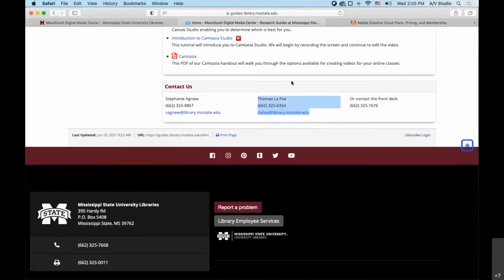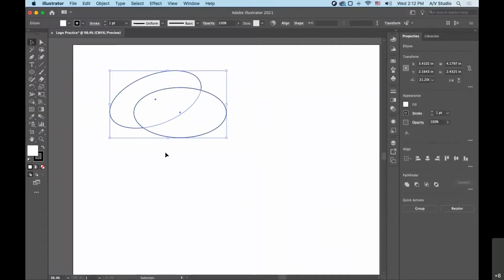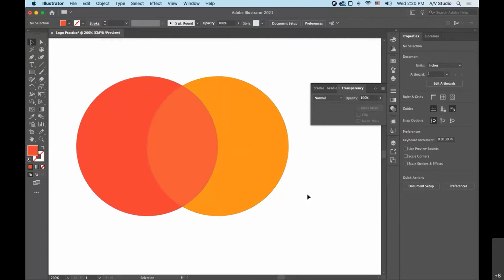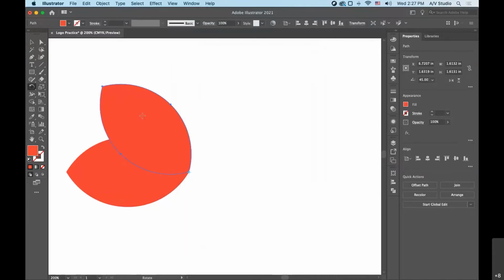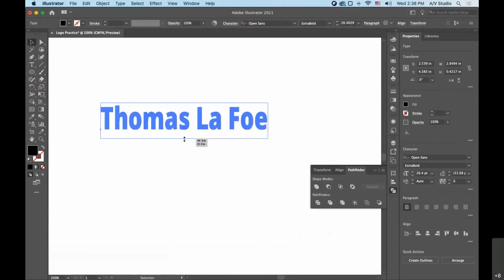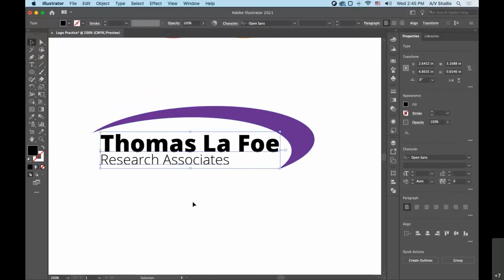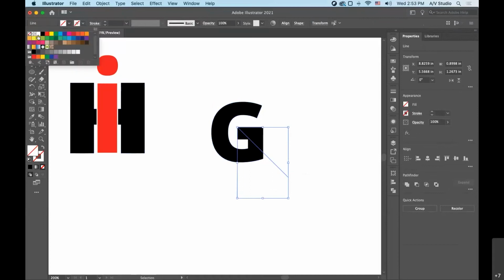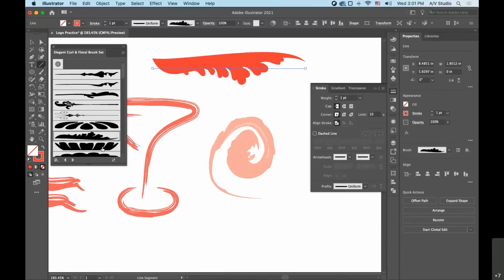Creating Custom Graphics and Logos in Adobe Illustrator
Learn how the tools available in Adobe Illustrator can be used to turn random shapes into great-looking graphics to be used in your designs. We will cover blend modes, pathfinders, text tools, and brushes.